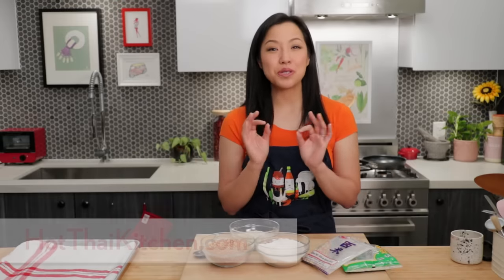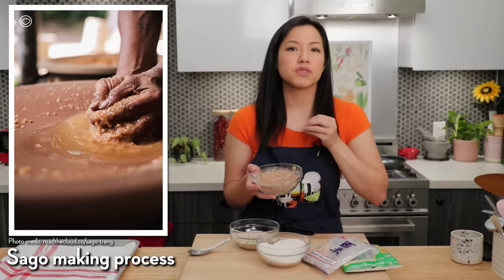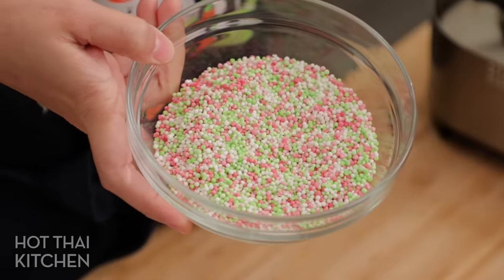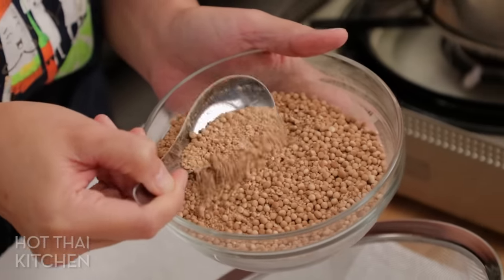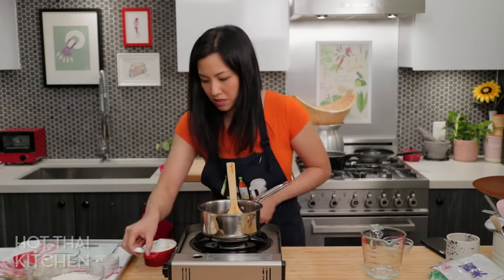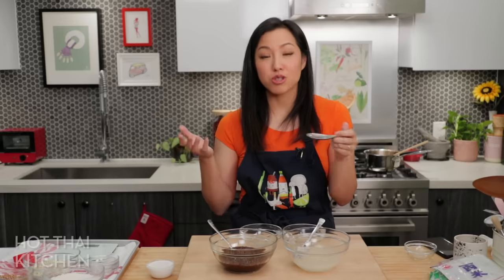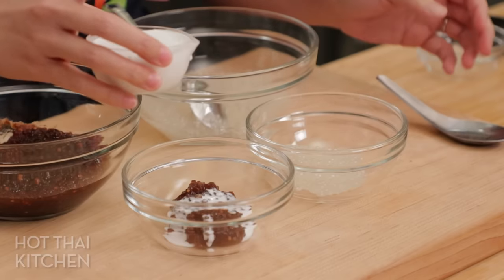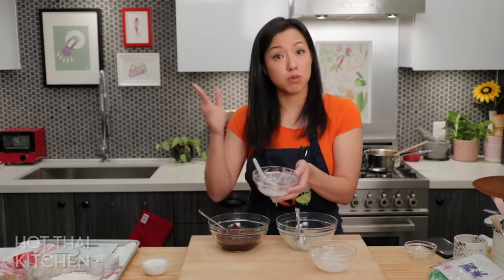Is Your Sago FAKE or REAL? A Taste Test! สาคูแท้ สาคูต้น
Did you know that when you're eating sago desserts, you've probably been eating fake sago this whole time? Confused? Watch the video where I explain everything, AND show you the real stuff shipped to me from Thailand, and we'll taste and find out if they're worth the hype!!

BLOG POST: Recipe for the sago pudding & more info on sago